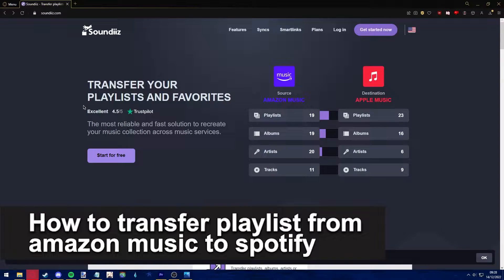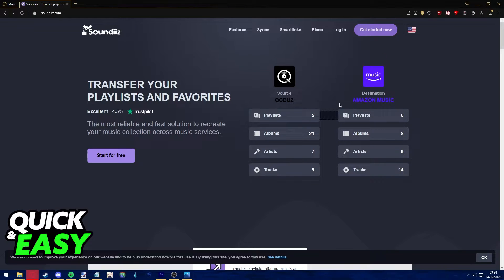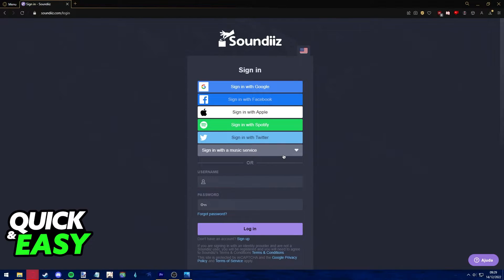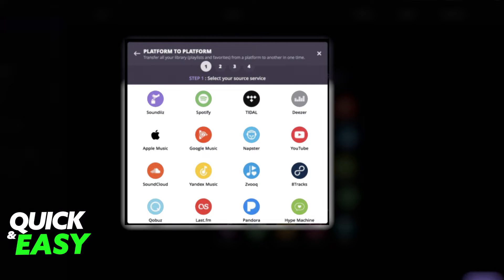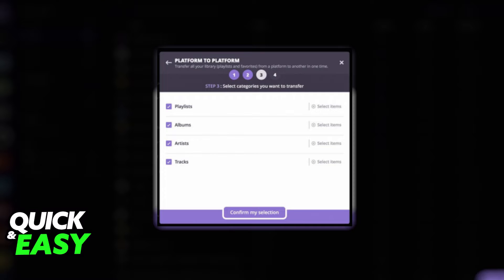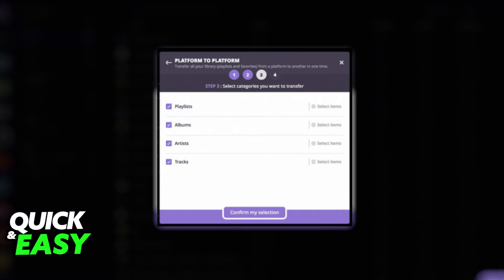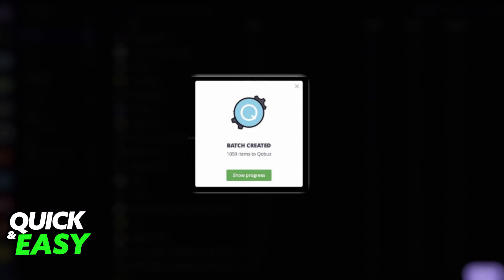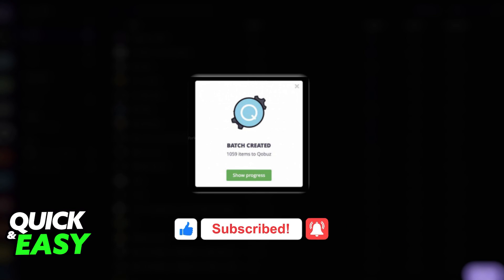How To Transfer Playlist From Amazon Music to Spotify [EASY]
In this video I will show you how to transfer playlist from amazon music to spotify.

I hope I have helped you with the video!